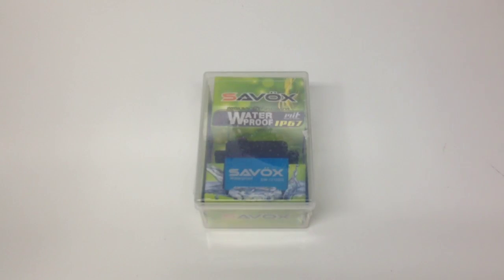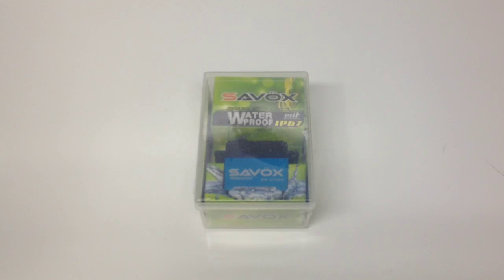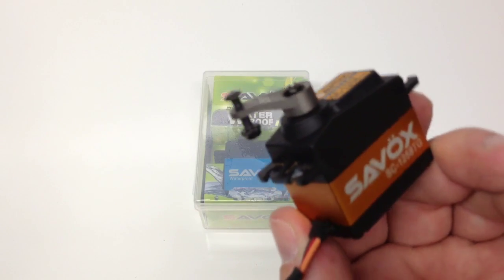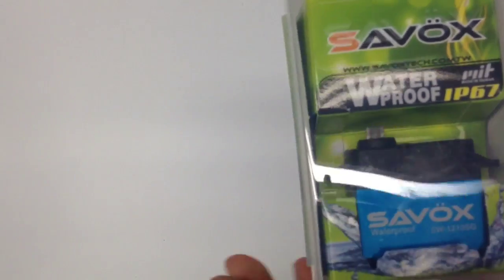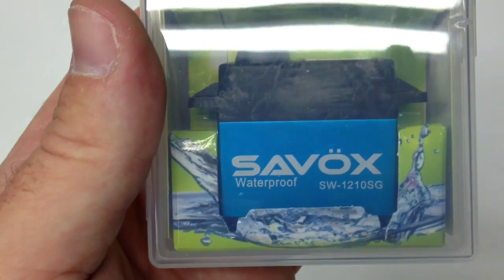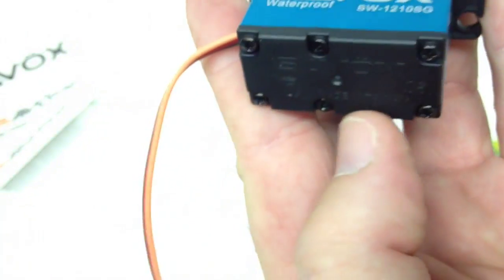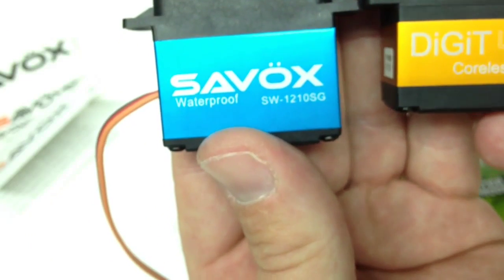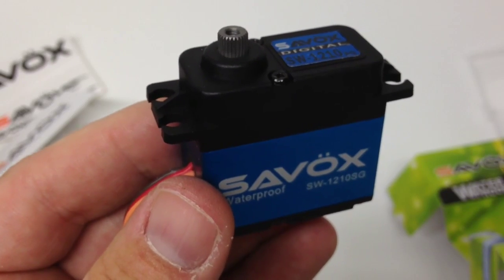NEW!! Savox 1210SG WATERPROOF Servo unboxing!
Here's a look at the brand new Savox 1210sg waterproof servo.  This is the flagship coreless waterproof servo from Savox offering 277 in/oz of torque with a response time of .15 seconds with it's unique steel gears!  From the Blue anodized aluminum case to the extra waterproofing features like the extra screws on the top case and the rubber grommet where the lead goes in, this servo carries a full warranty to be waterproof!  So put away the plasti-dip and the marine grease and get the 1210sg!

The SW1210SG is the premier waterproof digital servo in the Savox Lineup. This coreless servo boasts 277.7 oz-in of torque and a speed of .15 at 6.0V. It combines leading edge technology with super high 12-bit (4096) resolution and steel gears for one versatile and waterproof servo! This is a great upgrade if your looking to drive your RC vehicle in any condition...rain, sleet, or snow.

Features:
Combines leading edge technology with super high 12 bit (4096) resolution and steel gears.
Waterproof.
Coreless motor provides high speed, incredible efficiency, and low power consumption.
Extremely strong steel gears ensure long-life and durability.
The aluminum case design not only looks good but also allows for cooler and smoother operating temps.
Our servos are totally green -- from materials to production, these servos are environmentally friendly.
Ideal for RC cars, trucks, buggies, and boats.
Dimensions(mm):  40.6x20.7x42.0
Weight(g):  71
Speed(@4.8V sec/60):  .18
Torque(@4.8V oz-in):  222.2
Speed(@6.0V sec/60):  .15
Torque(@6.0V oz-in):  277.7
Gear:  Unique Steel
Bearing:  2BB
Case:  Aluminum
25 Tooth Spline